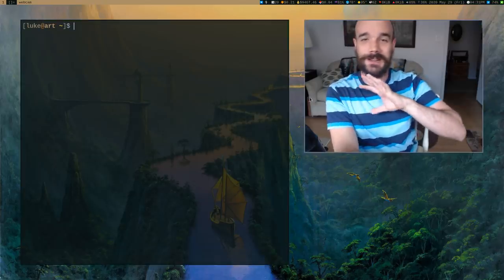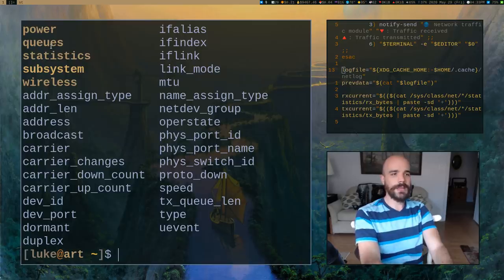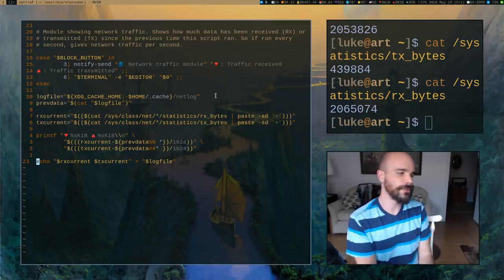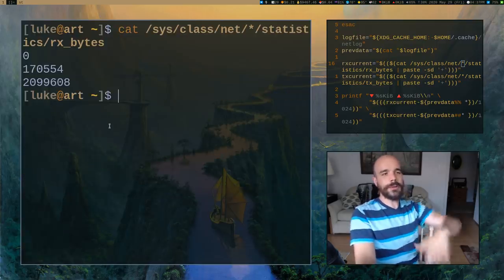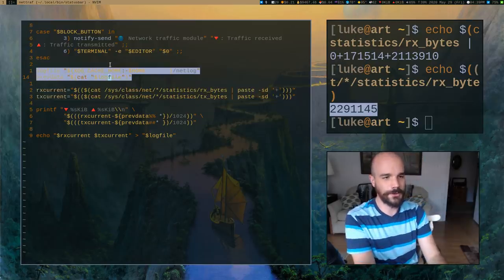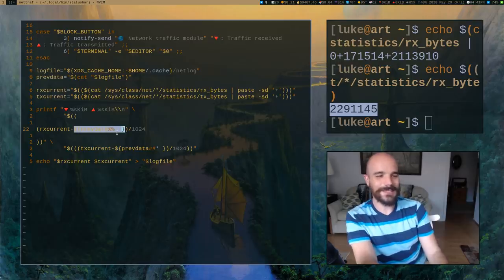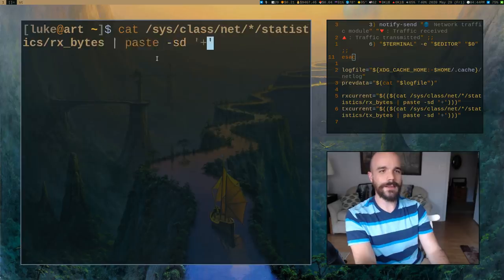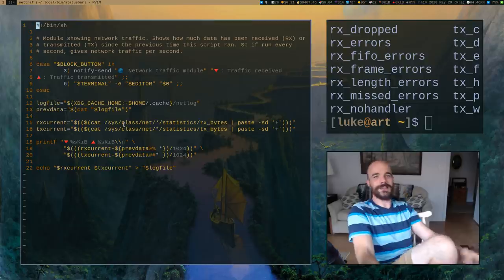Writing a Network Traffic module (No Lame Dependencies)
Classic video of me milking random statusbar modules I've written for educational notes about the Linux file system and the command line. I write a very terse module that checks your current cumulative network traffic (upload and download) and determines your download and upload rates per second or any time interval you give it. NO STUPID DEPENDENCIES!

Check out the script below. Tell me what obvious inefficiencies I missed.

You'll learn about RX/TX bytes, how to monitor network status, string operations on the command line, paste, and shell arithmetic. I go over some things quickly because there's a lot to talk about even in this minimalist script, but I might cover some of these topics in videos in the future because they're worth it.